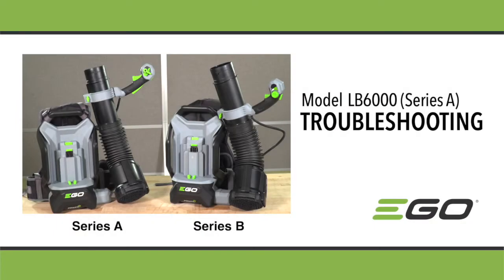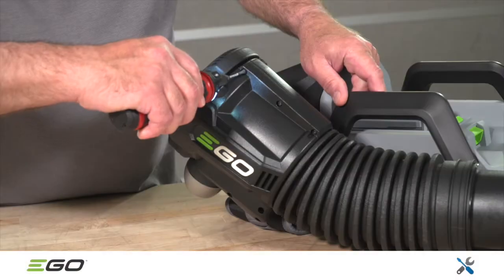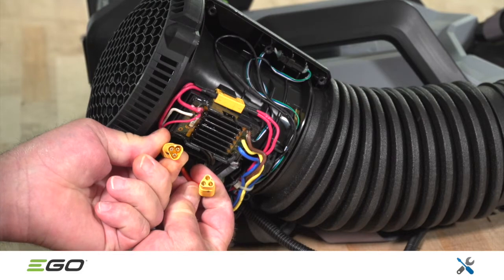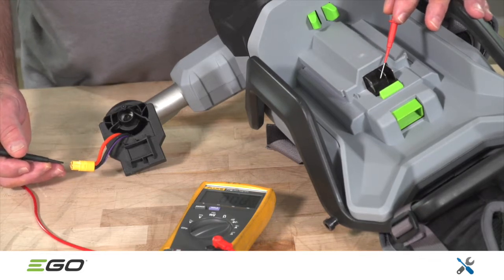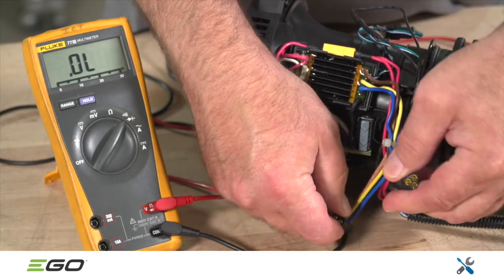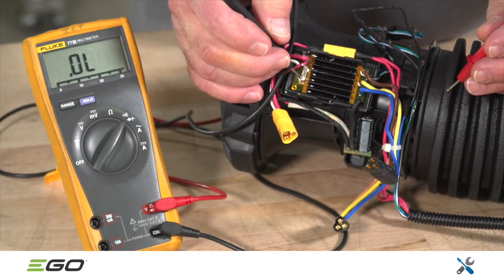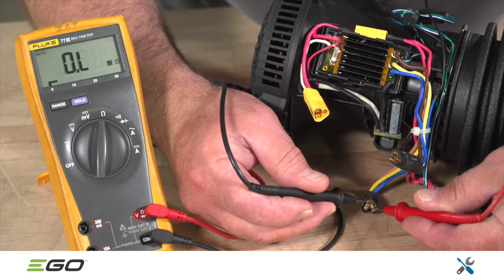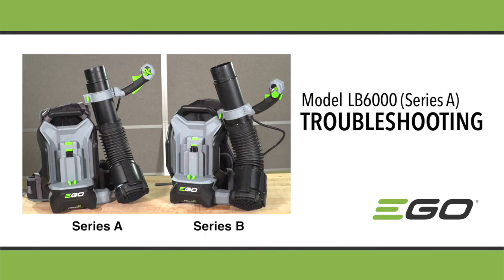EGO LB6000_Troubleshooting VersionA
Troubleshooting video for EGO LB6000 Version A